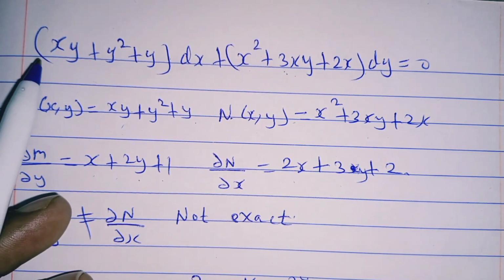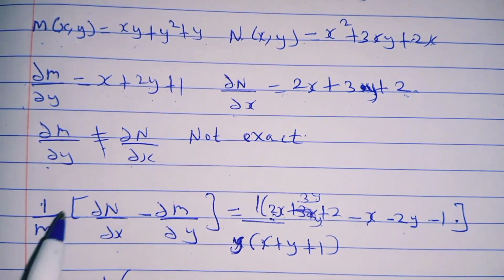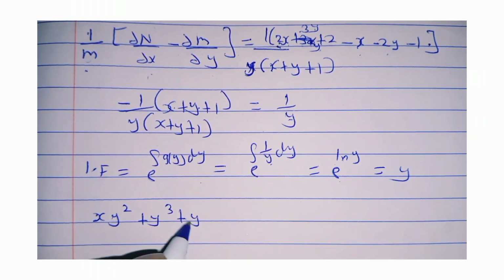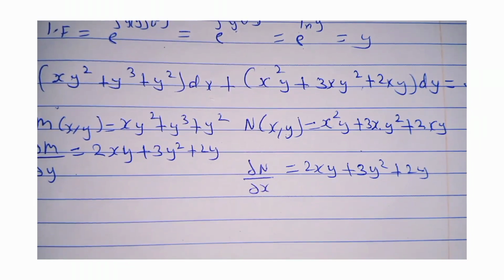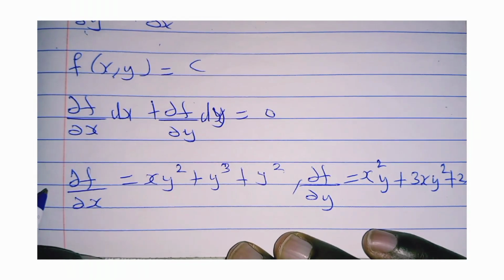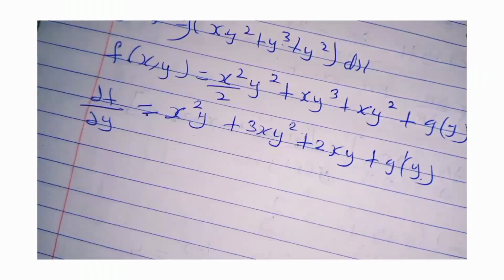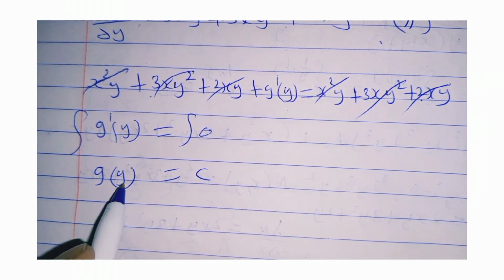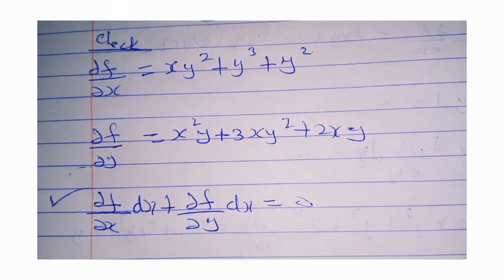How to make an O.D.E exact and solve it by rule 2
How to make an O.D.E  exact and solve it by rule 2 using a simple method step to comprehend and follow